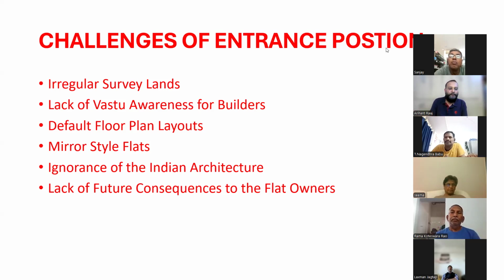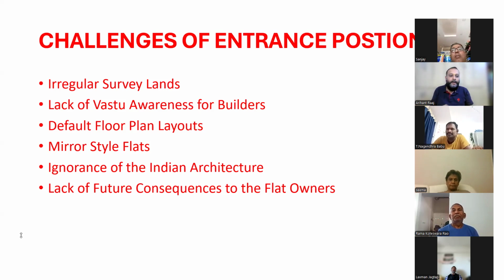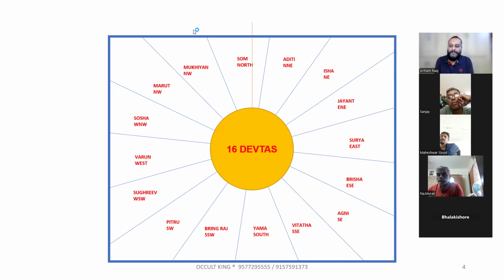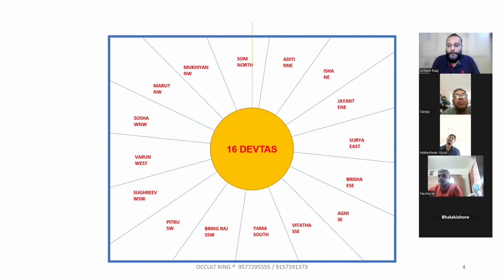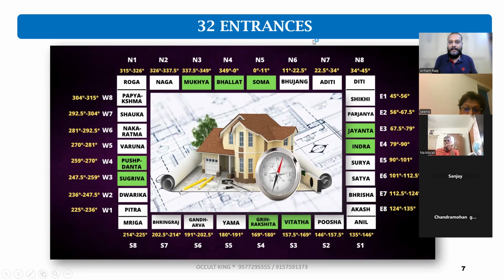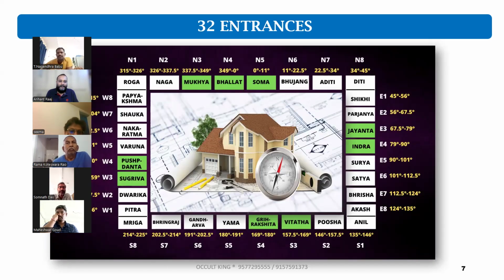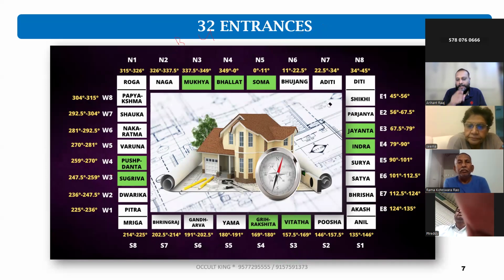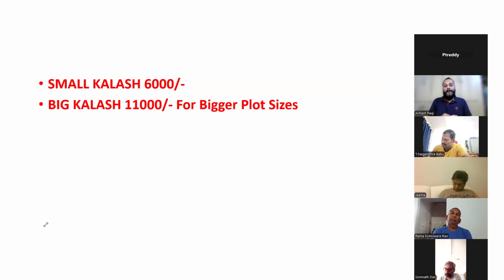What is Virtual Entry Part 1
Arihant Raaj one of the Top 5 Vaastu Consultants in Hyderabad and one of the Best vastu Consultants in India Explains about Vastu, Numerology, Astrology, Importance and impact of vastu, Mobile Numerology, Graphology etc.

Hope You Liked the Video. Do Comment in the Comment Section.

Also Follow us on other Platforms